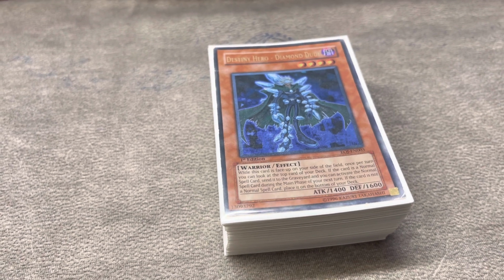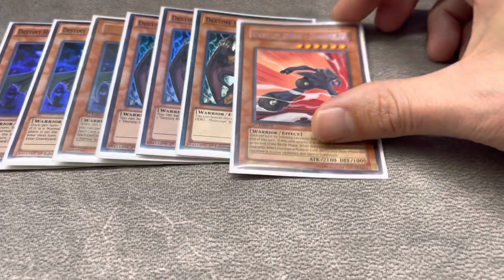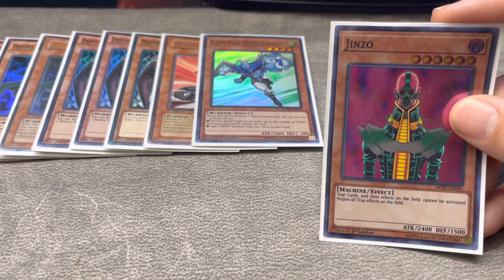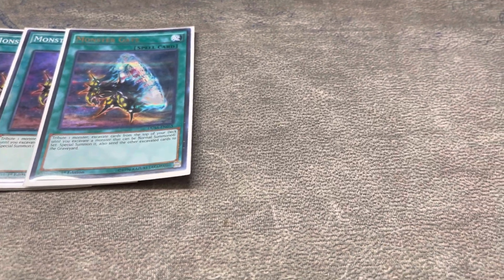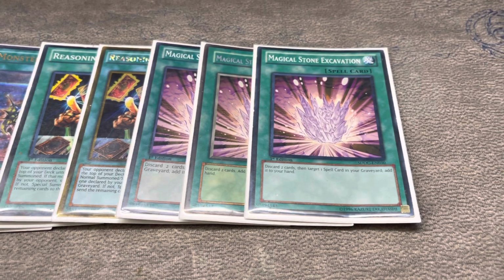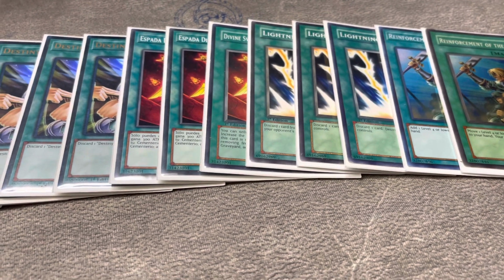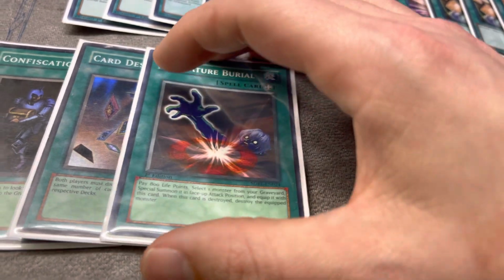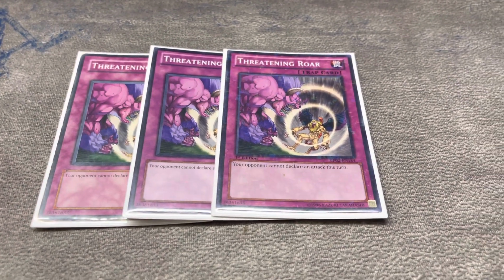2007 Troop Dupe Format | Diamond Dude Turbo Deck Profile | Meta History Of Yu-Gi-Oh! 2023